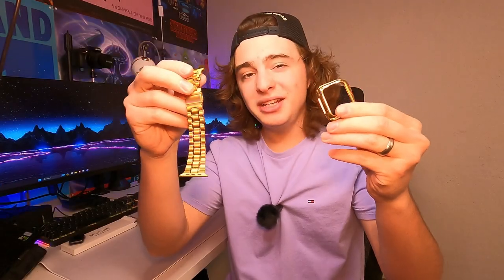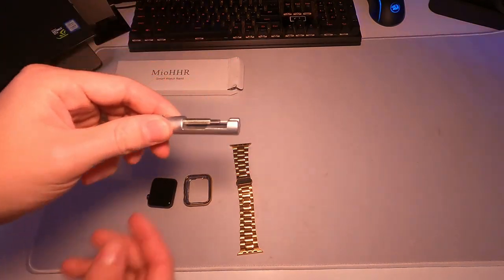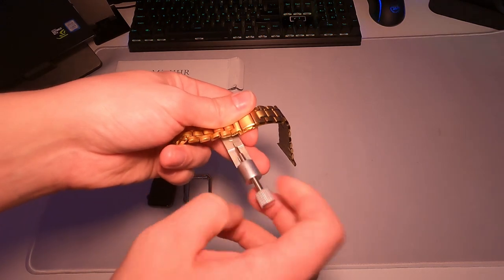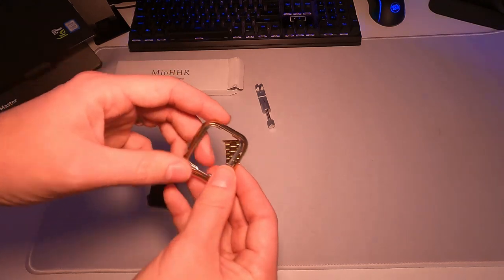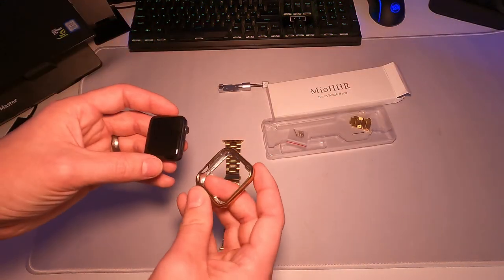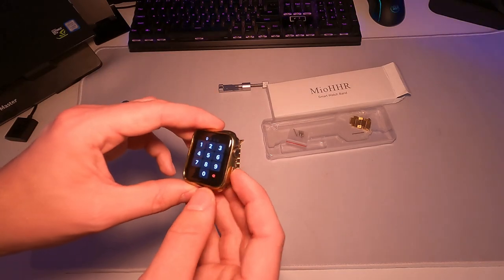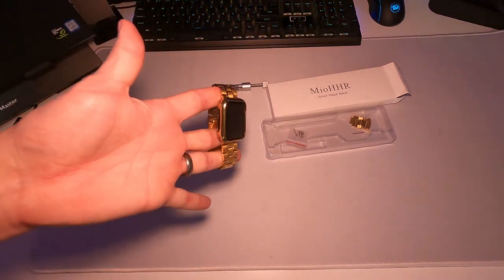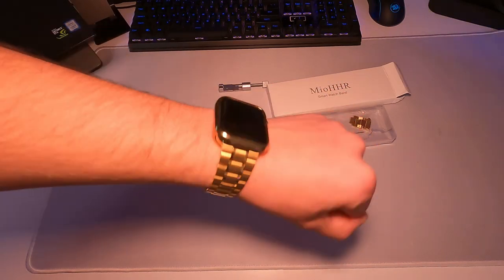MioHHR Apple Watch Band Review & Install!